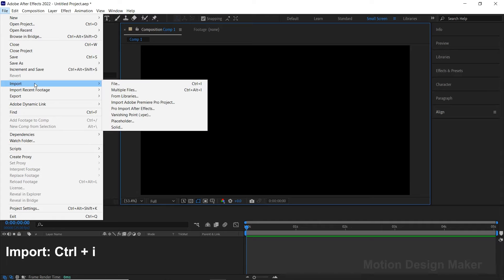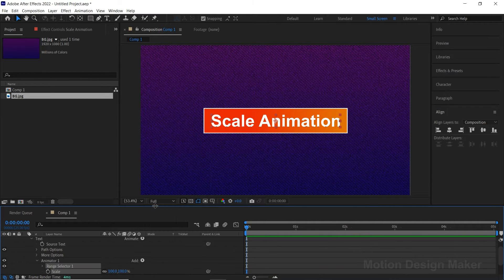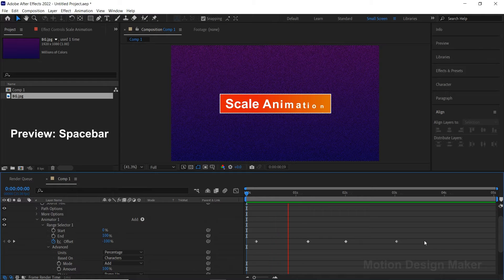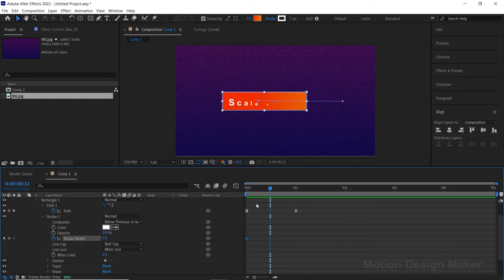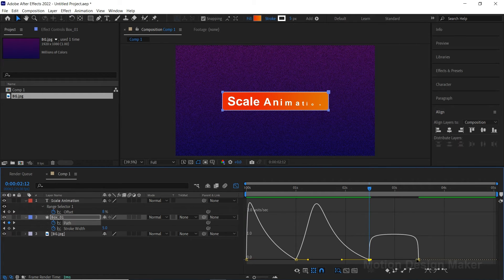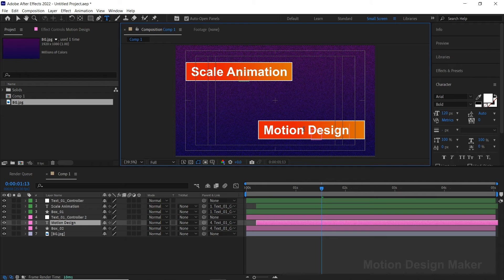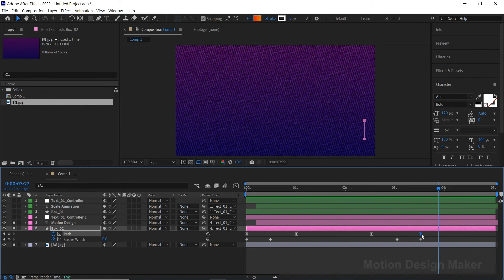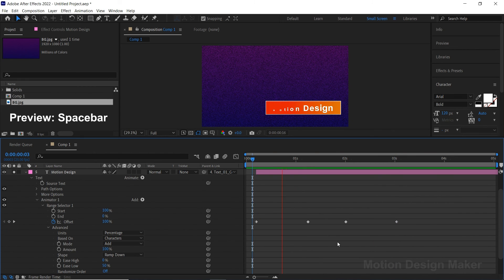Scaling Text Animation in After Effects | After Effects Tutorial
In this tutorial I will show you how to do scaling text animation in after effects.